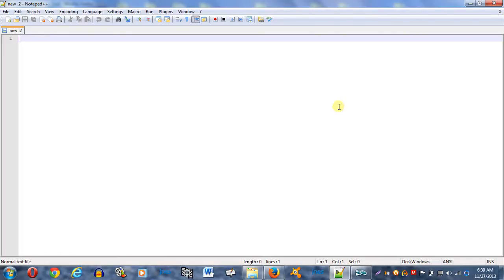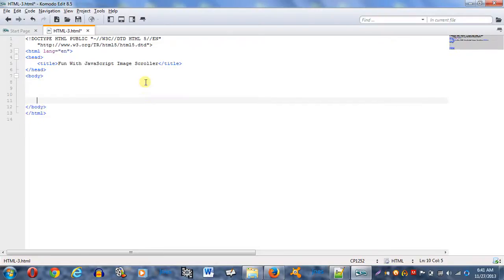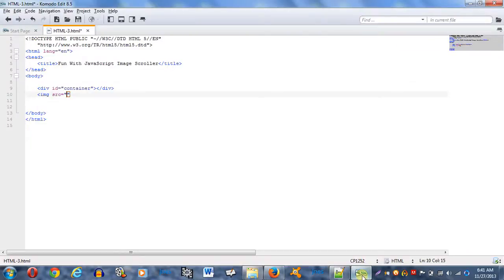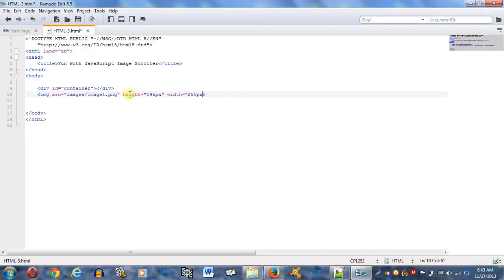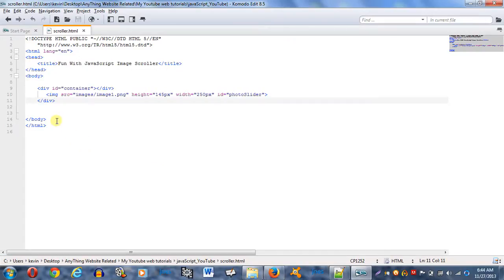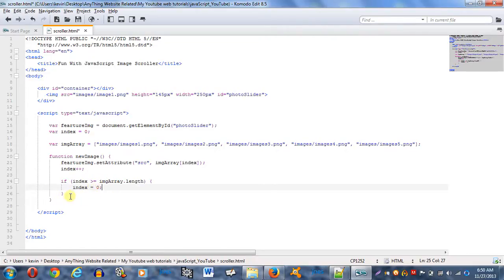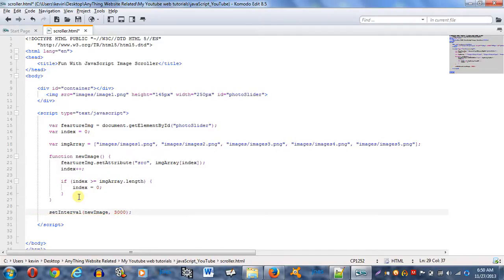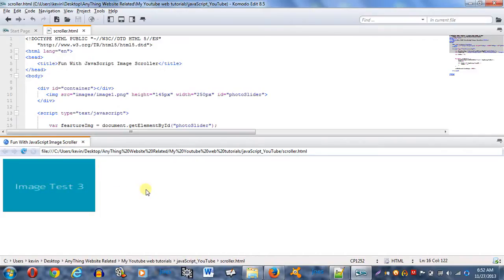Image Slider using JavaScript part1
Simple image slider made using javaScript.  If all you want is a slider that automatically slides the images, then this is all you need, but on the next part we are going to create the slider with better functionality with next and previous links, and be able to stop the image scroller when the user hovers over the image.